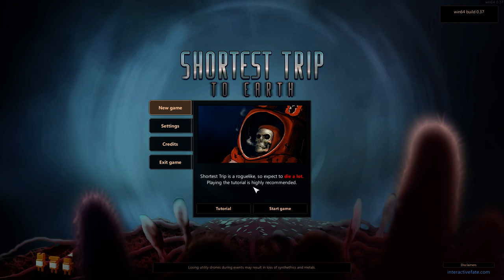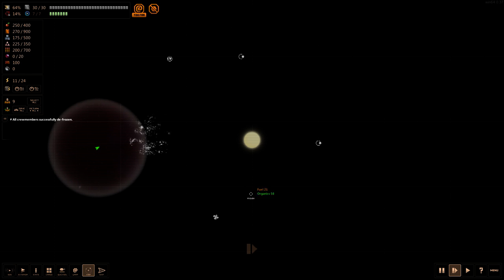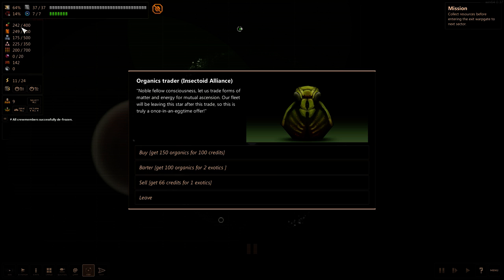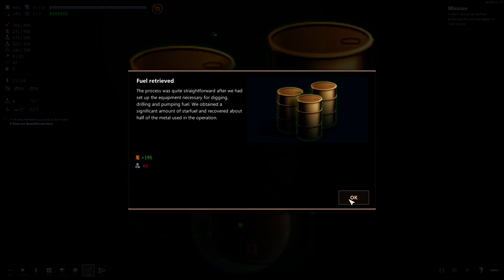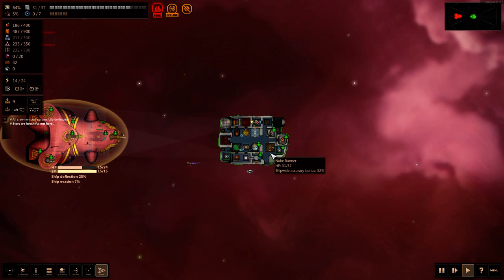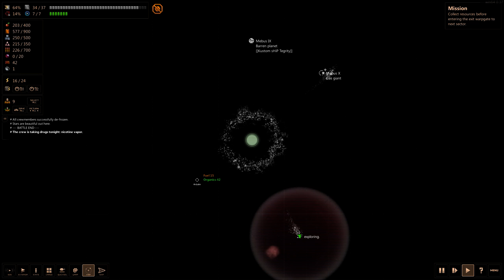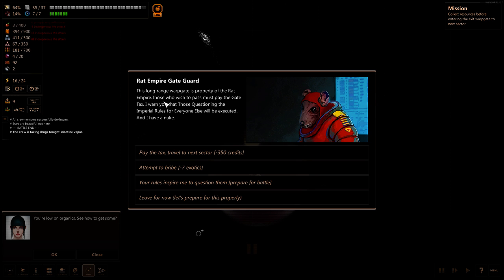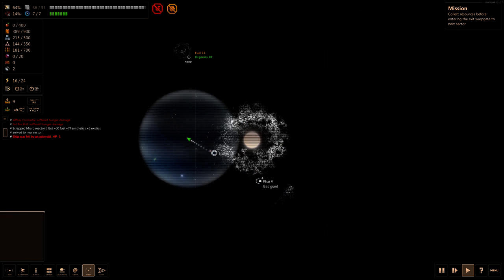Shortest Trip to Earth | Early Access | First Sector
Shortest Trip to Earth is a roguelike spaceship simulator focused on exploration, ship management and tactical battles. Embark on a perilous journey across the universe, while an intergalactic war is raging.

Shortest Trip to Earth Early Access Key features

Master the art of survival in unexplored space!
Traverse a procedurally generated universe full of intrigue
Ship customization & crew management
Epic real-time tactical space battles
Onboard combat, featuring hostile intruders, drones and battle-hardened pets
Hundreds of random events with unique outcomes
Uncover fascinating and exotic stories from across the universe